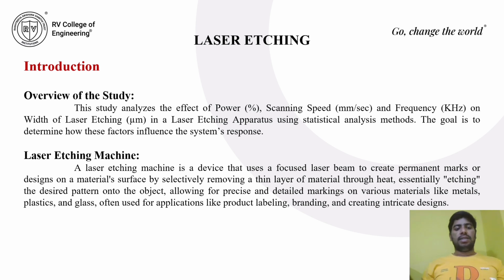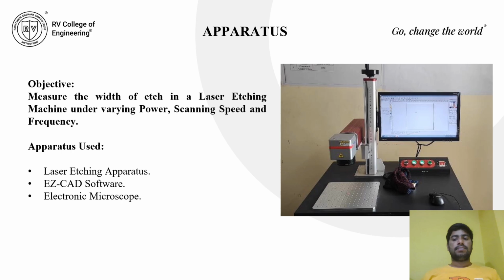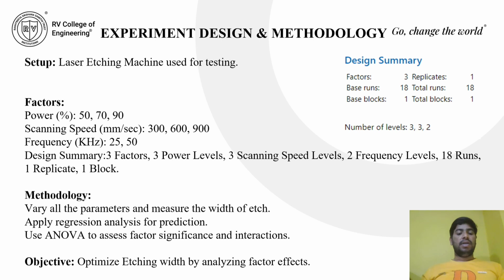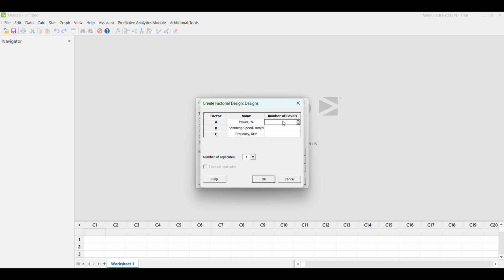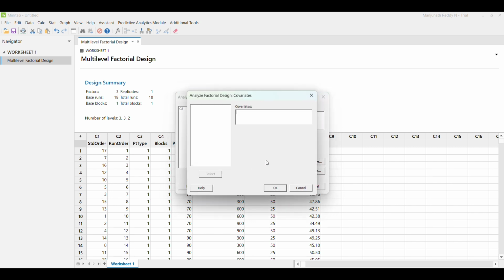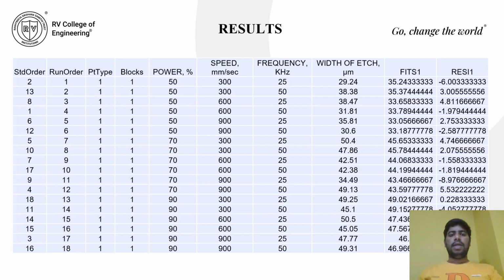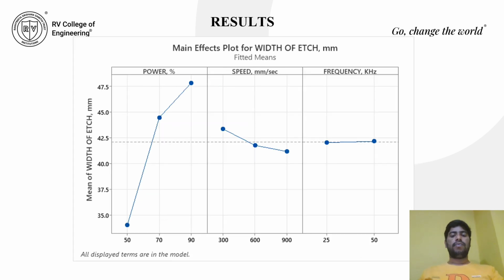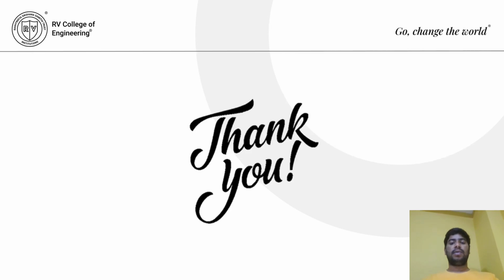ROBUST DESIGN EL | MANJUNATH REDDY N | 1RV22ME406